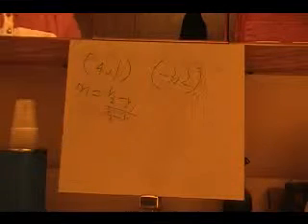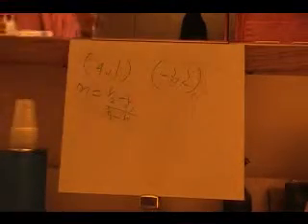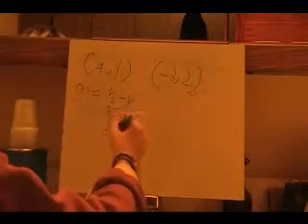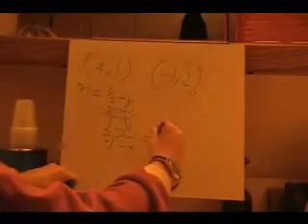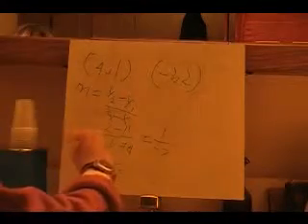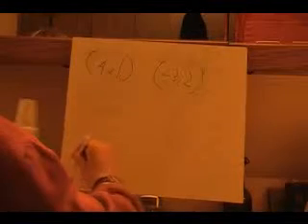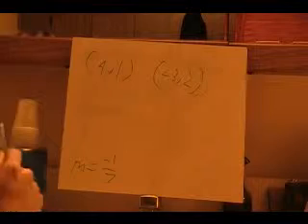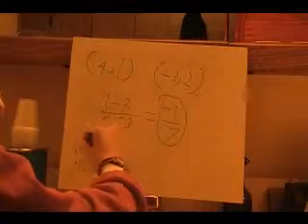algebra- finding slope given 2 points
I show you how to find the slope of an equation given 2 coordinates